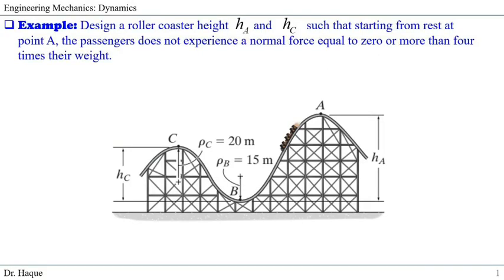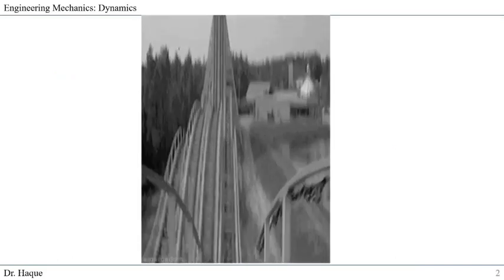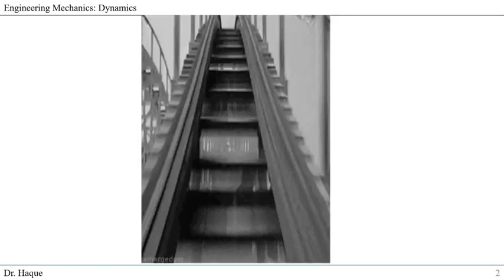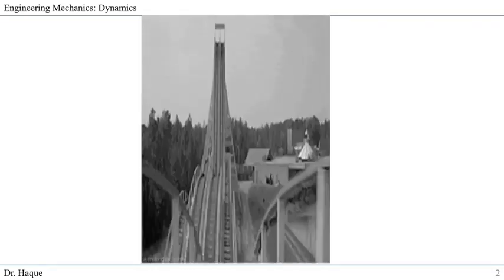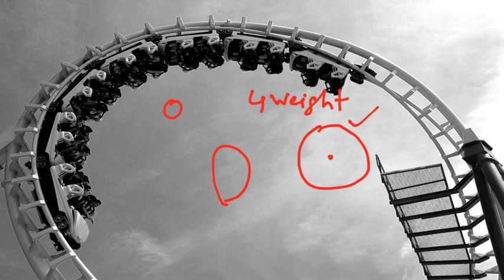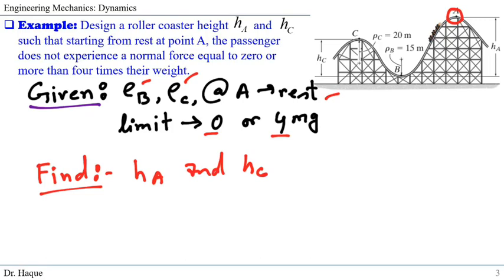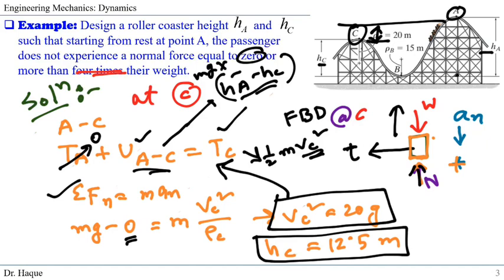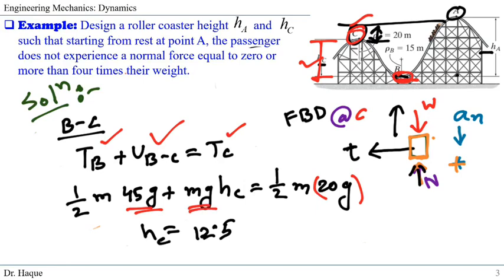The Principle of Work and Energy Example Problem (Steps Explained)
Problem 14.37 Hibbler (Ed. 14). In this webcast, we solve for roller coaster design height using the Principle of work and energy. This problem is easy to misinterpret and get stuck. We explained with gif and image to clarify the concept. We solved two different ways, explained in detail. Now all you have to do after watching the video is to try yourself and practice similar problems.